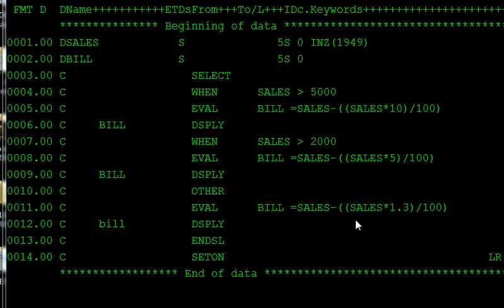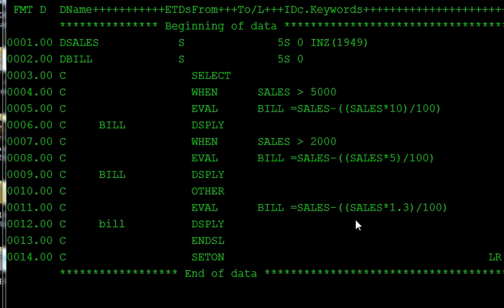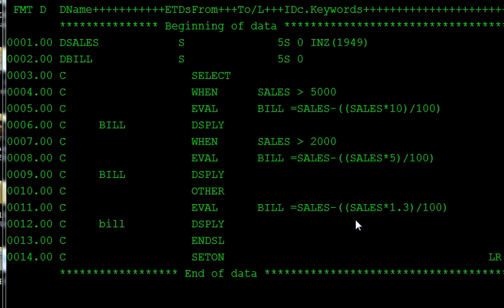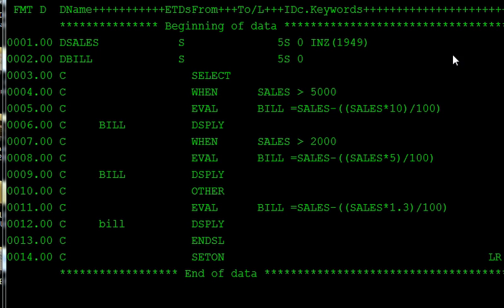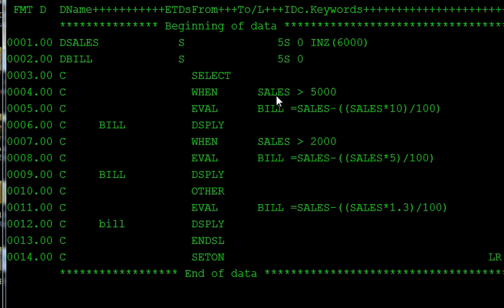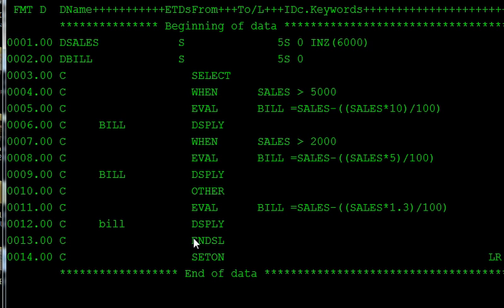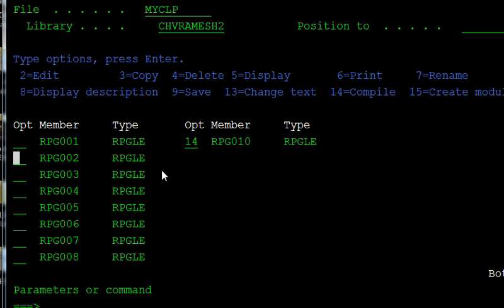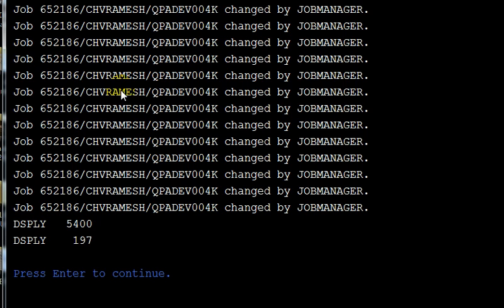select opcode in rpgle